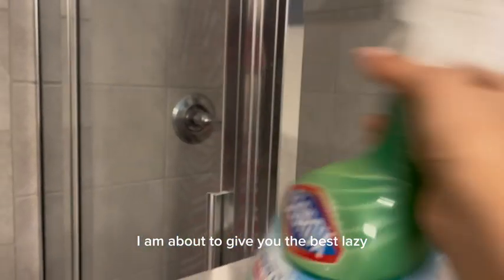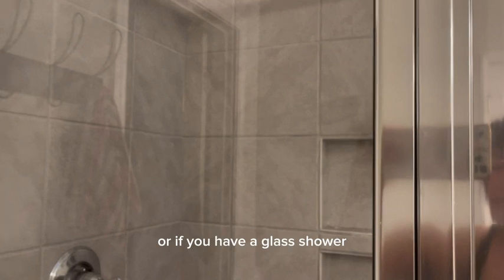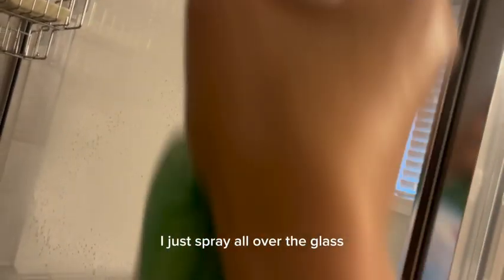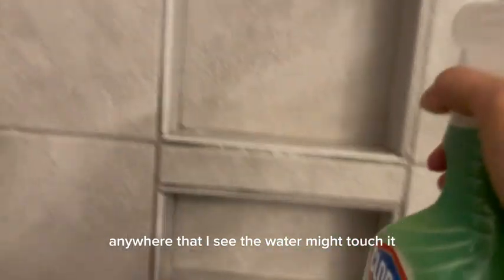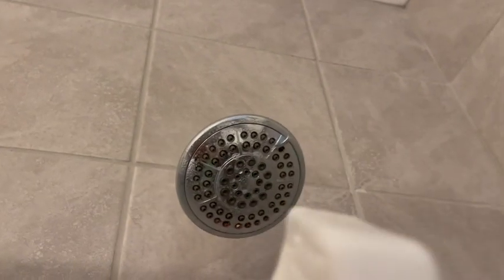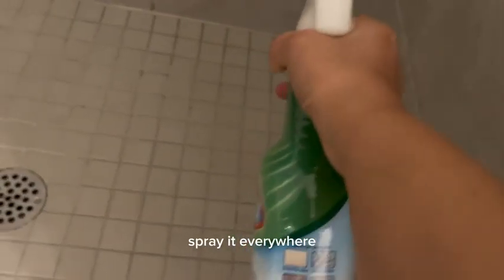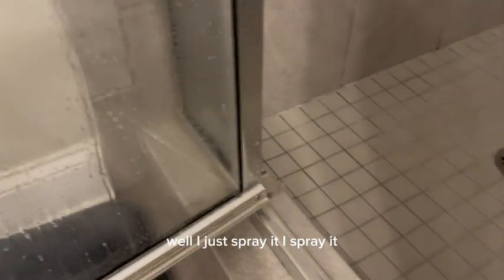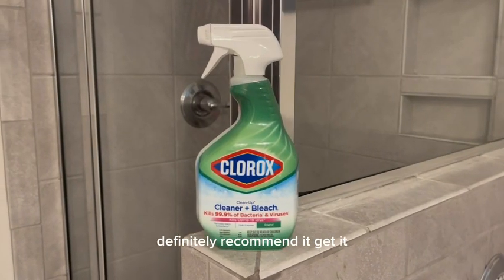Clorox Clean-Up Cleaner + Bleach Value Pack Review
Review of Clorox Clean-Up Cleaner + Bleach Value Pack, 3 Disinfectant and Cleaning Sprays, Kitchen and Bathroom Cleaning, Rain Clean and Original Scent, 32 Ounces (Pack of 3)